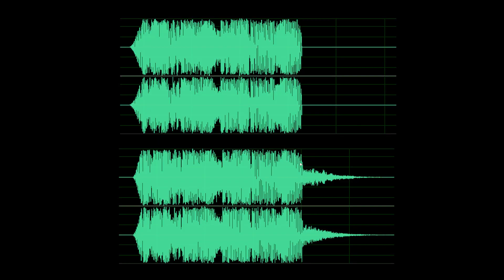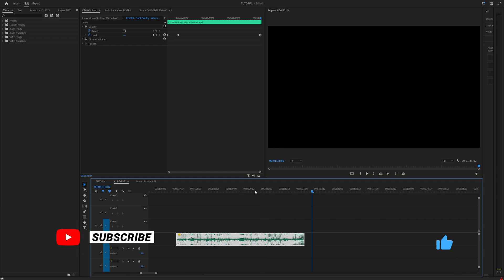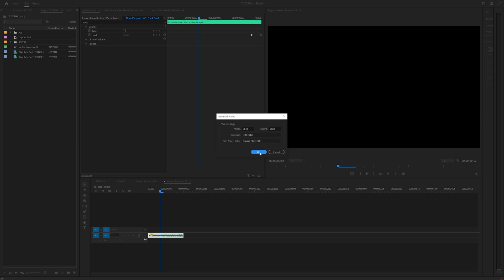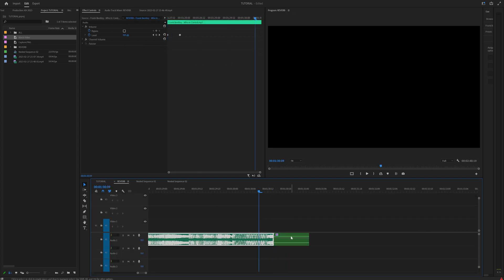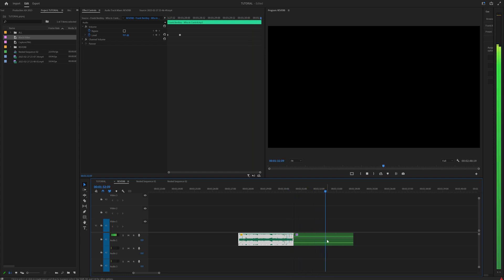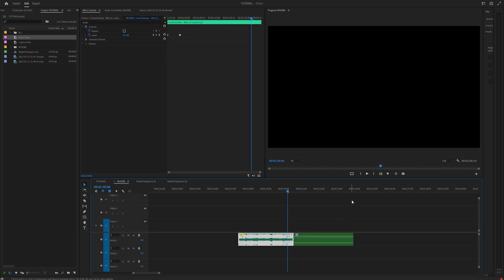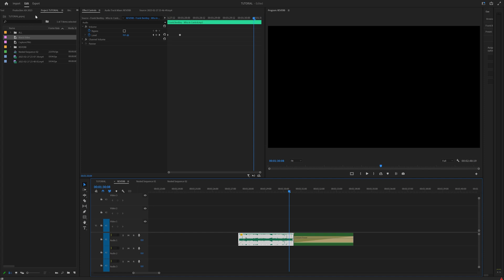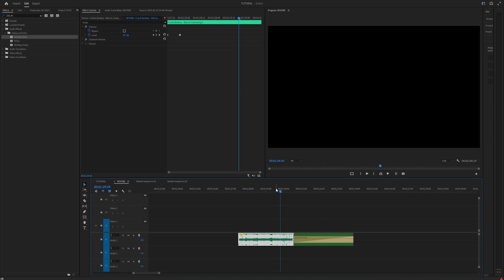End a Song with REVERB | Premiere Pro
Have you ever wanted to just end a song but it just doesn't work? Let's show you how to add reverb and delay to the end of your music!

👀 CHAPTERS 👀
0:00 | INTRO
0:18 | WHAT IS THE REVERB EFFECT?
0:40 | TUTORIAL START
1:40 | HOW TO MODIFY NEST AUDIO LAYER
2:35 | MODIFY REVERB EFFECT
3:15 | MAKE THE REVERB FADE AWAY
3:55 | ADD ECHO EFFECT
4:37 | CLOSING THOUGHTS